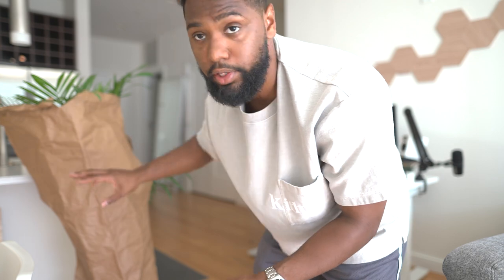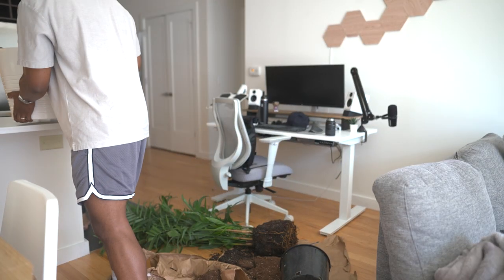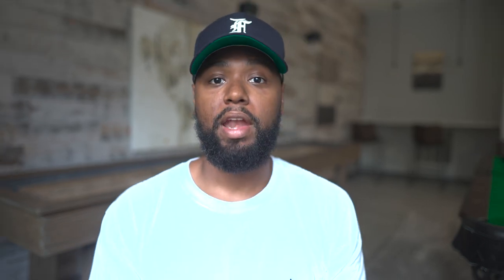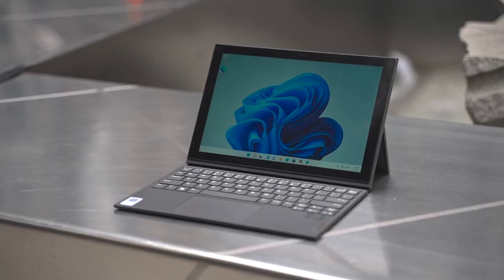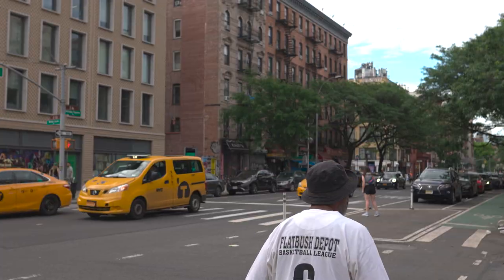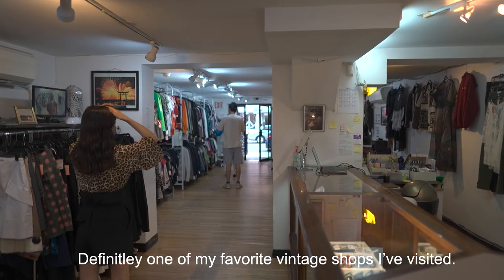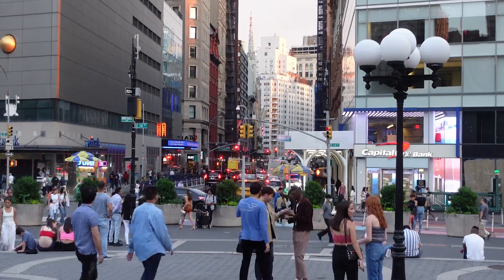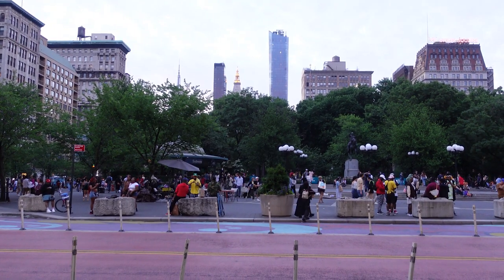Realistic work week in my life in NYC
00:00 - Intro & quick catch up
2:51 Travel with me to Switzerland & France
3:32 Back in New York & What I've been doing recently
5:48 Switzerland Recap
6:30 Why I quit my job
9:31 What's next for me